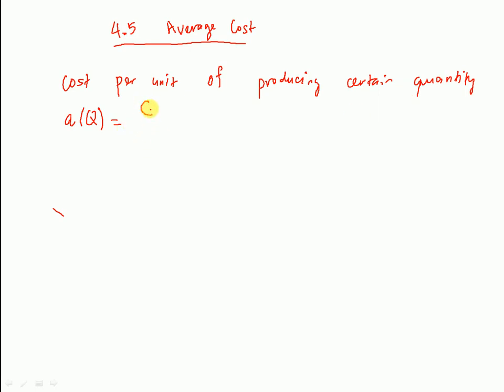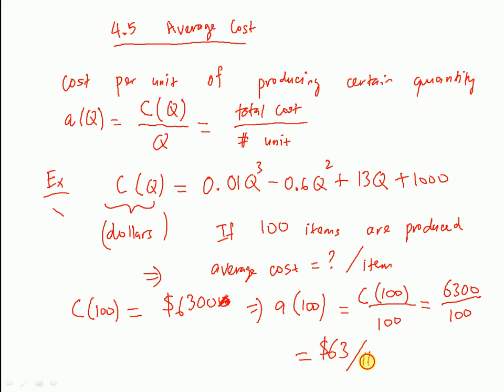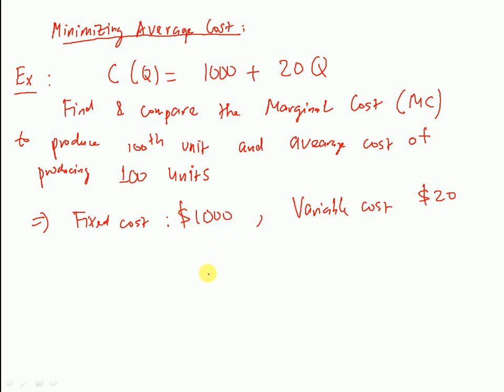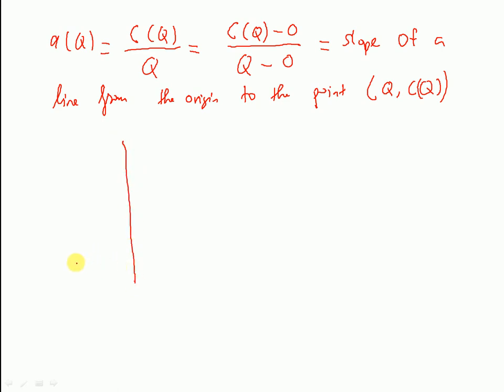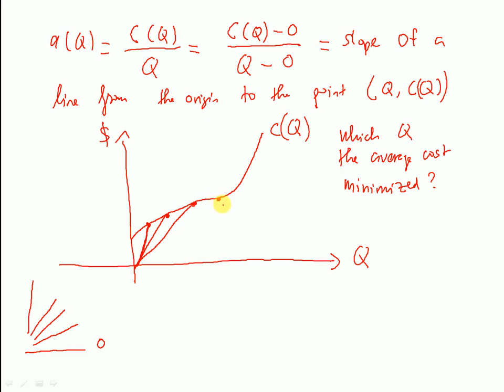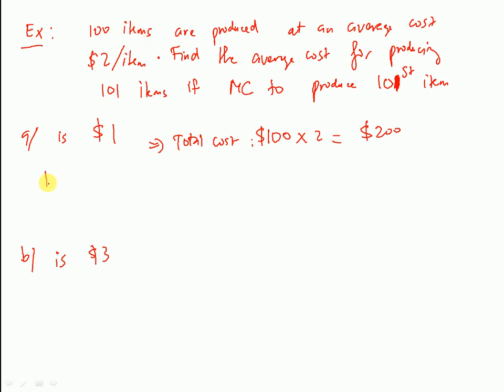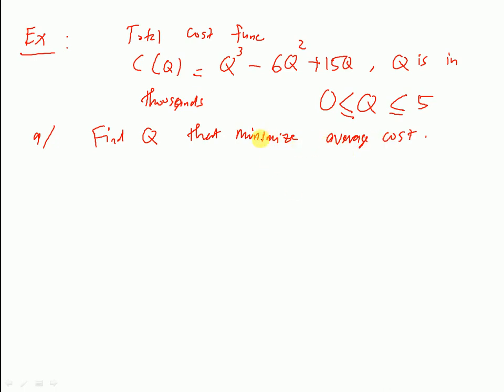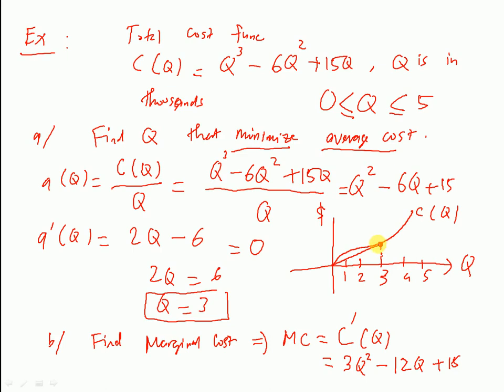section 4.5 math 109